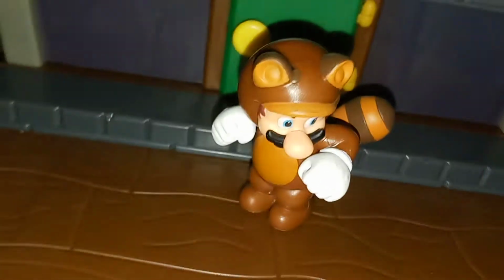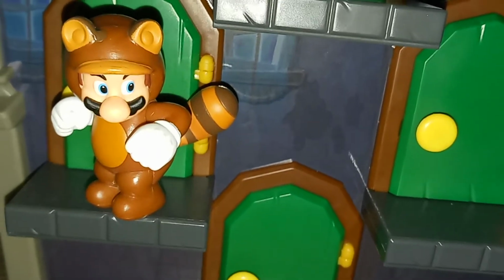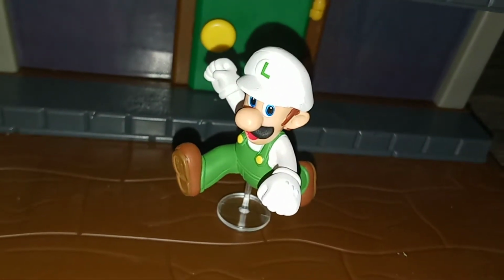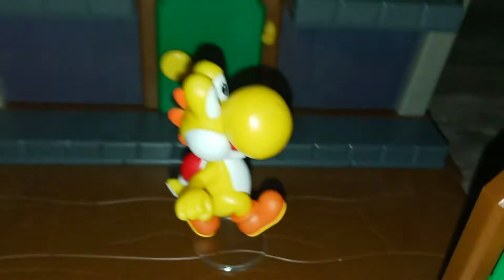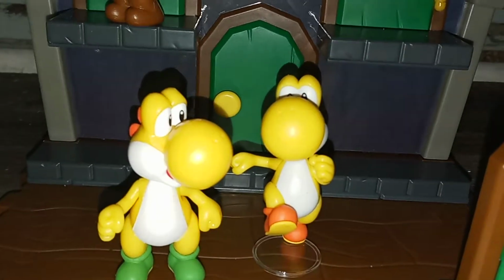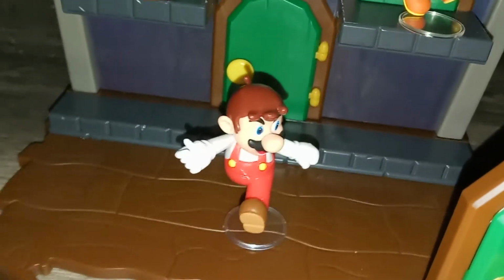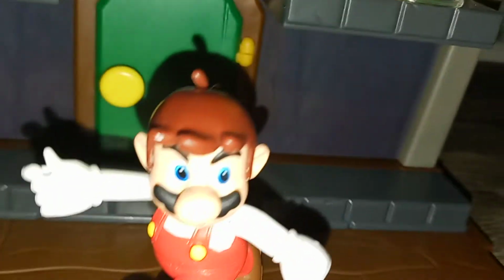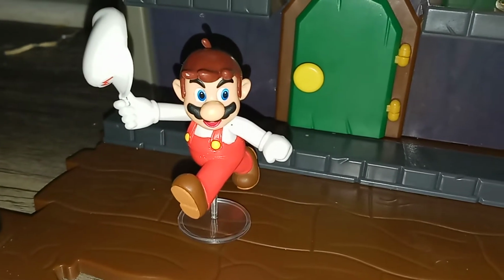SUPER MARIO JAKK'S PACIFIC REVIEW